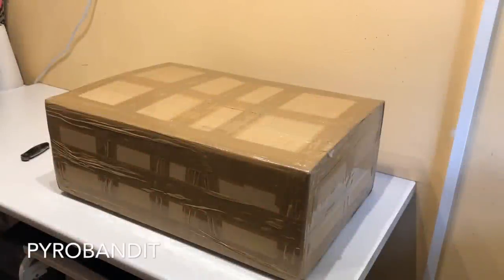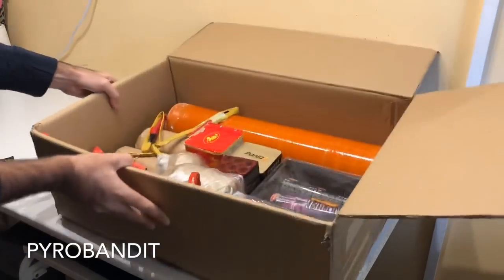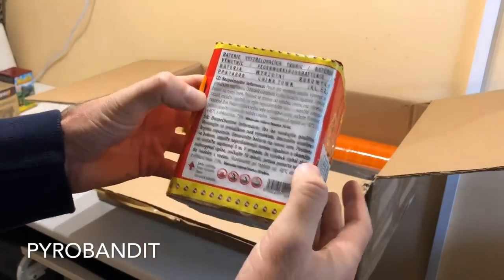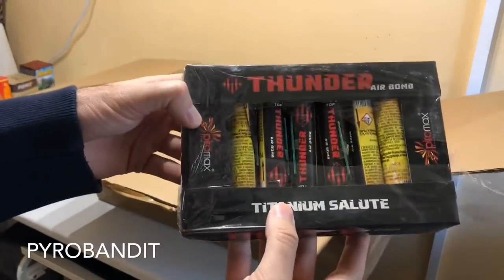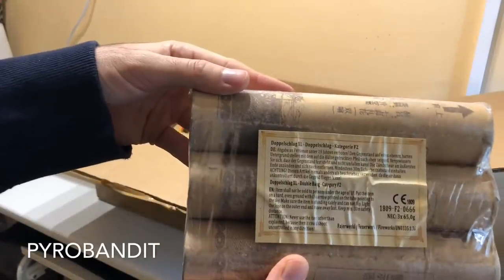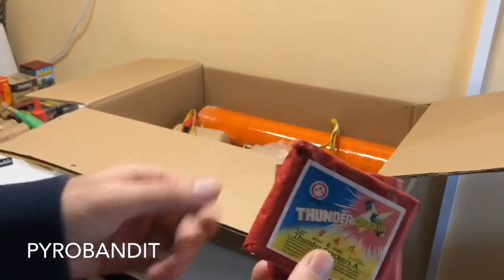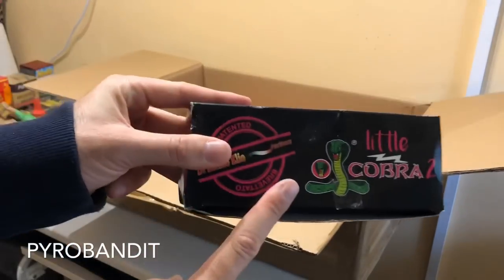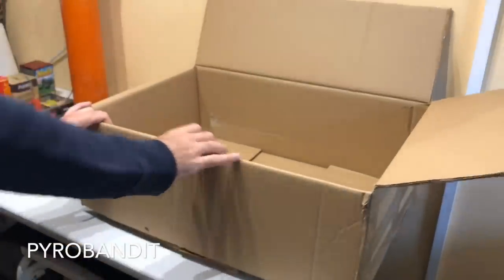PYROBANDIT 💀 | Bombashop HD €160 Unboxing | POLENBÖLLER | SALUTE SHELL | FIRECRACKER | PETARDA 💥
€ 160 Unboxing from Bombashop.com 💣

Follow for more HD Pyro Videos 💥💥💥